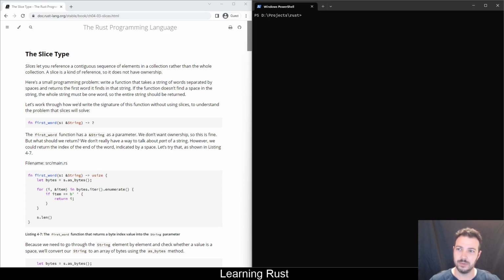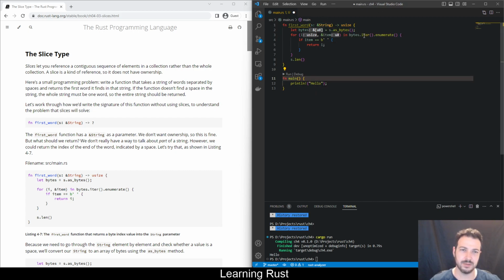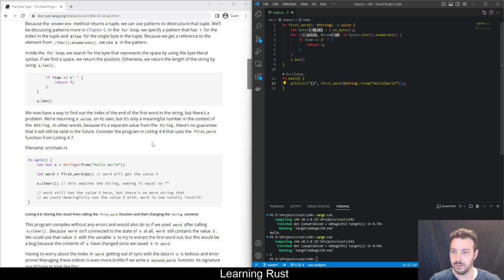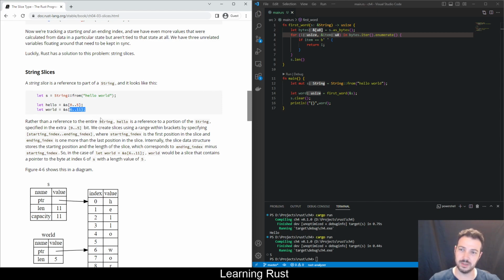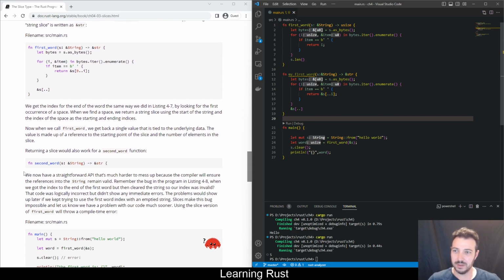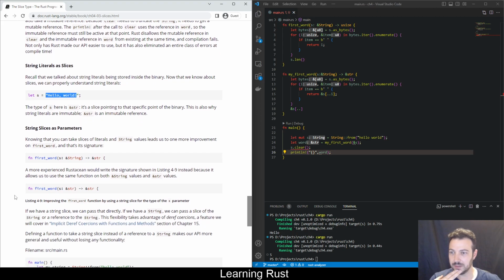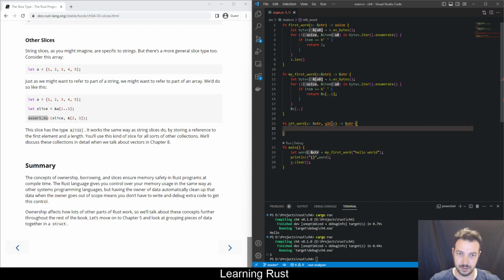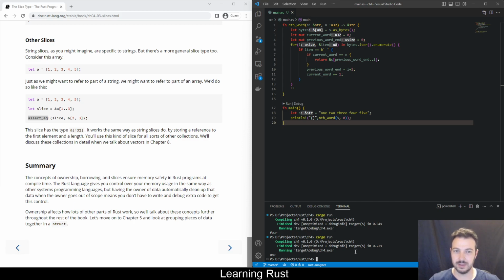Learning Rust E07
In this episode I learn about slices and finish the 4th chapter in the book.